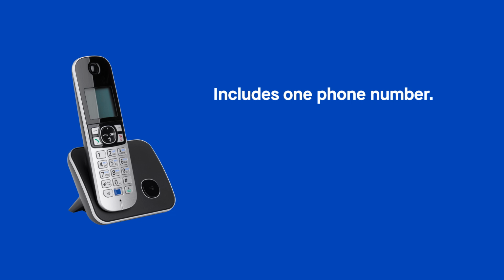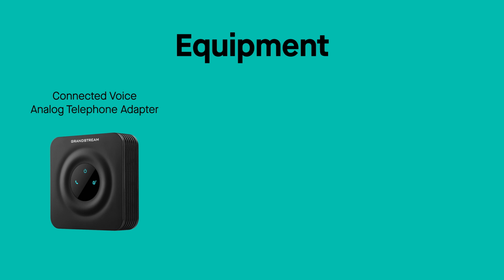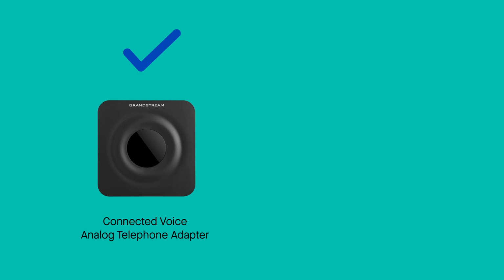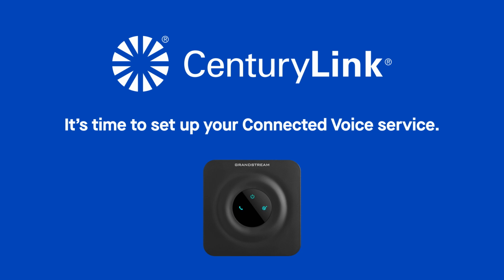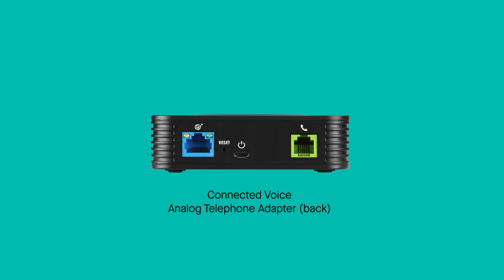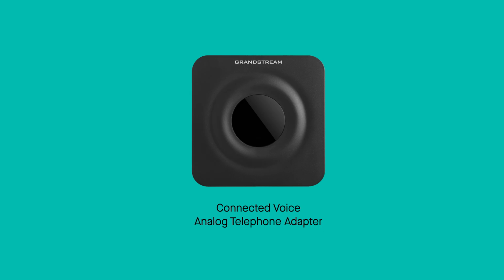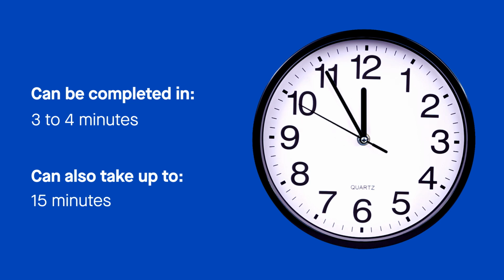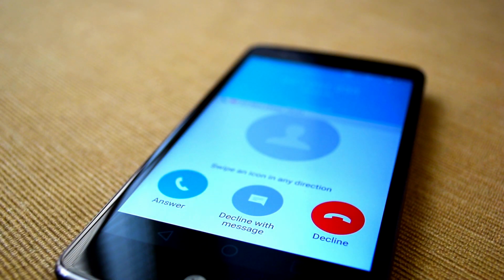CenturyLink Connected Voice Basic self-install